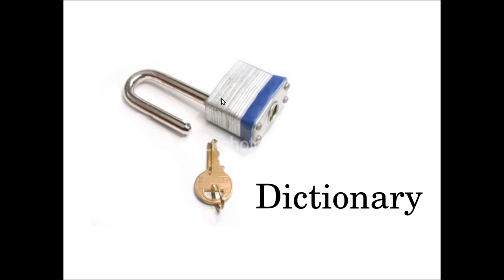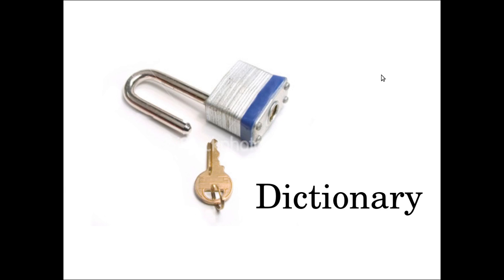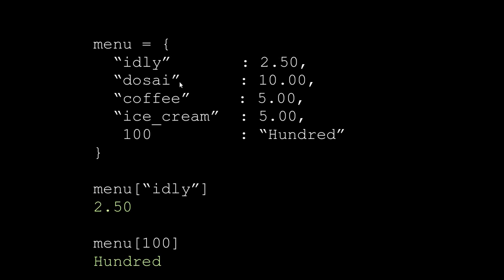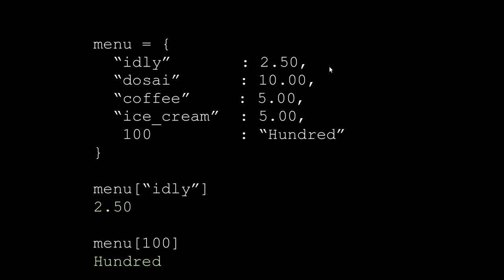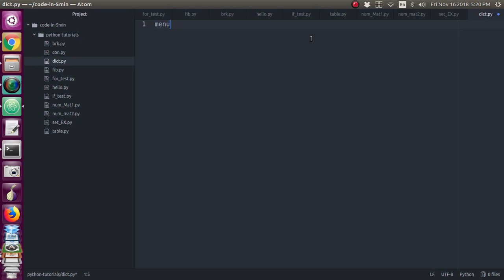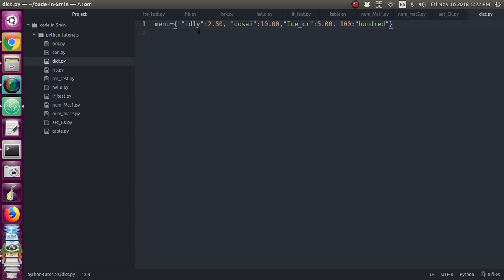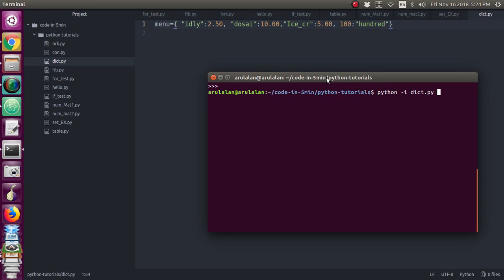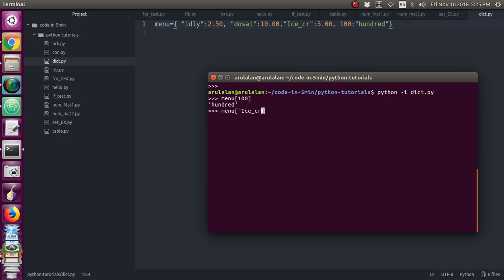018 பைத்தான் அகராதி | தமிழில் | Dictionary in Python | Tamil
I have discussed about python dictionary, how to create a dictionary and how to access it.